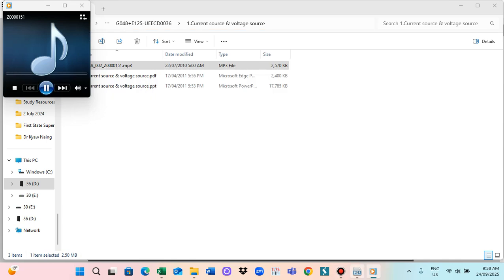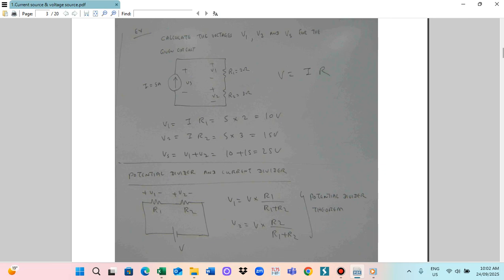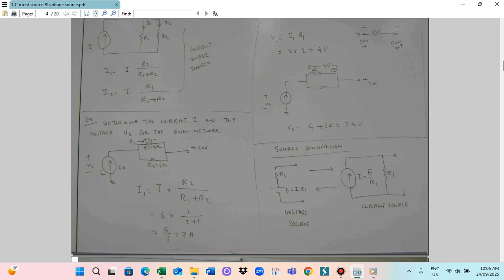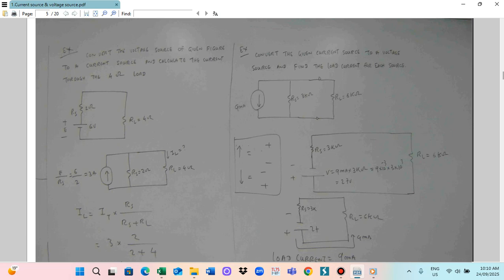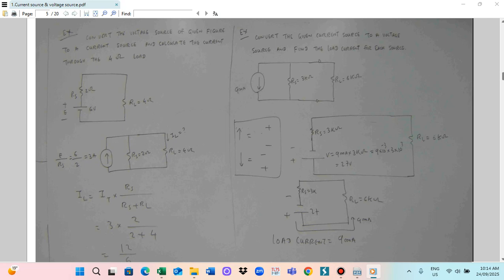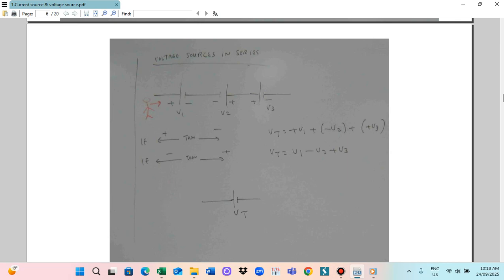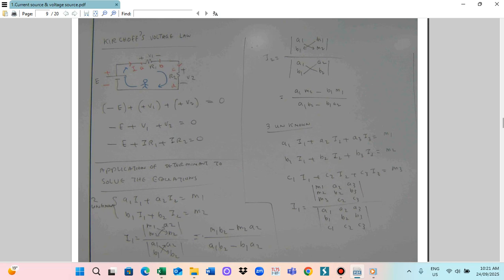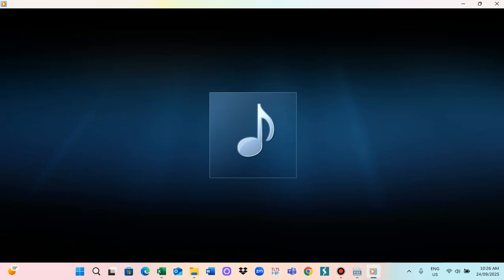UEECD0036 Lesson 1A Current and Voltage Source Page 1 9